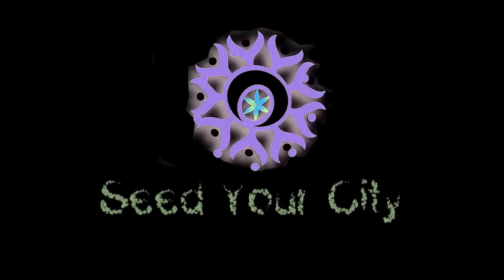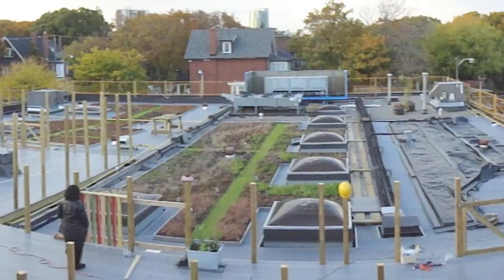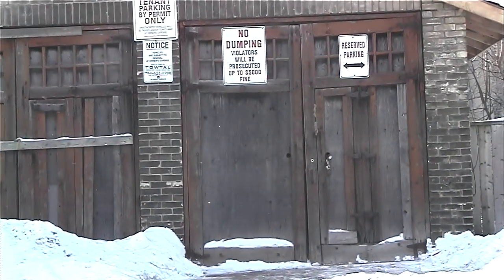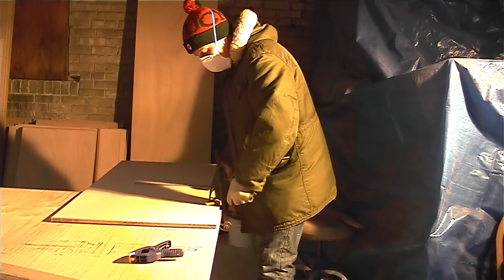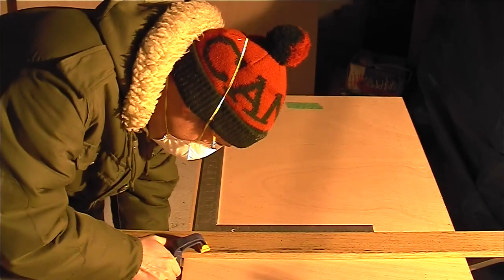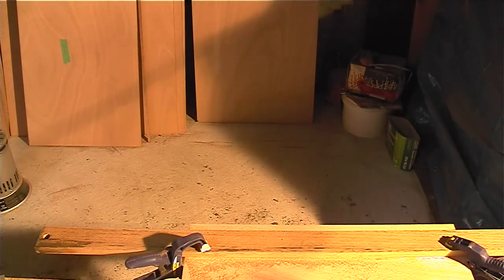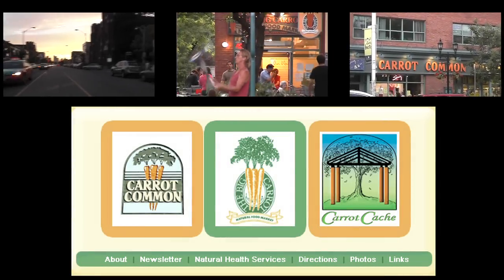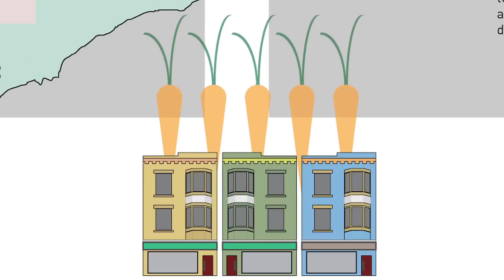Seed Your City Carrot Green Roof Winter Workshop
Dennis and the boys getting the kitchen for the Carrot Green Roof made at their workshop next to Green Oasis Garden.  Despite the freezing, they're still out there making it happen.  Colour coded sheets keep them using all of the material to its advantage.  Seed Your City to Feed Your City